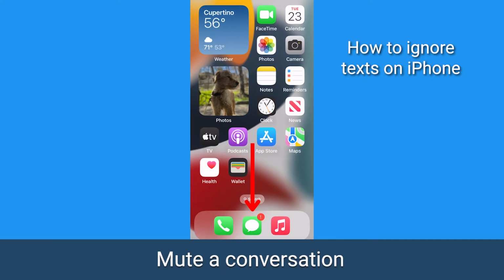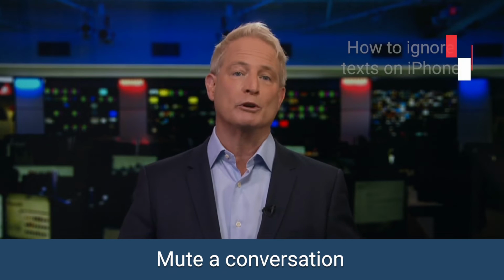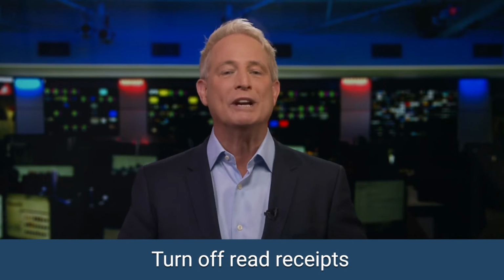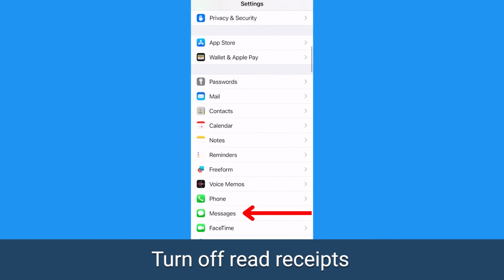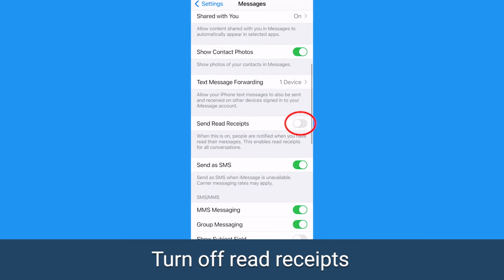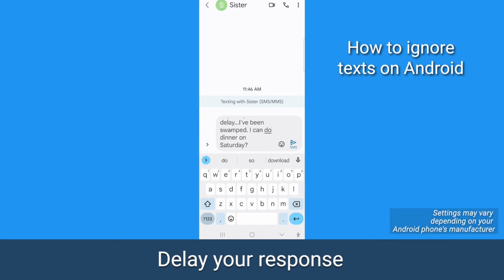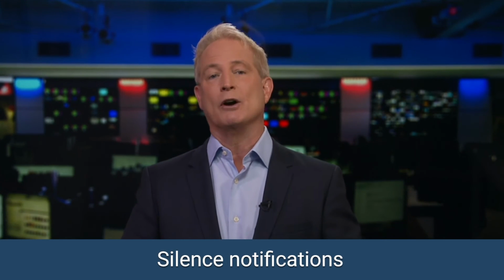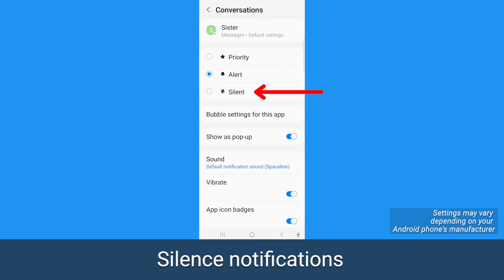How to ignore your friend's text messages and pretend you never saw them | Kurt the CyberGuy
Avoid answering friends or family right away thanks to these tips for how to subtly ignore messages on iPhone or Android.